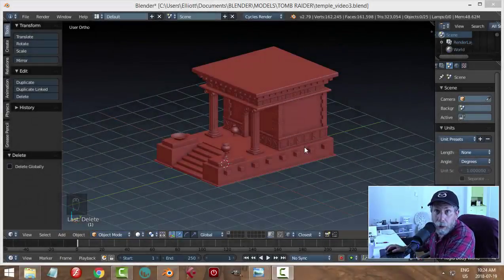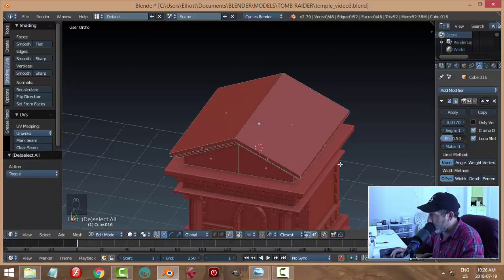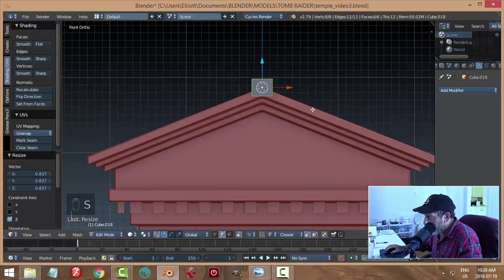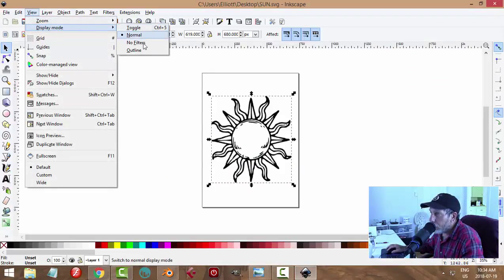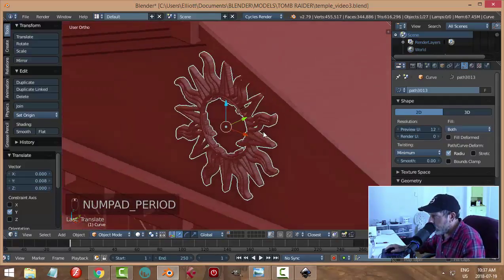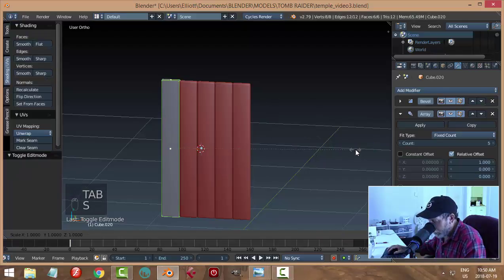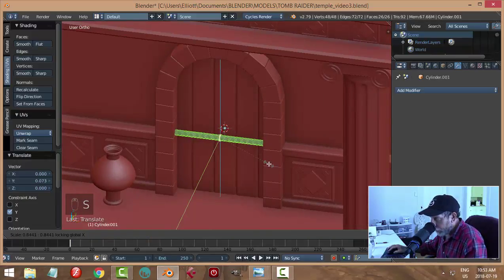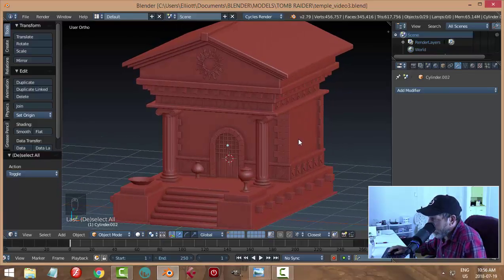Blender: Modeling a Temple (Part 3 of 3)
In this final video of the series, I model the roof and do some work on the door.